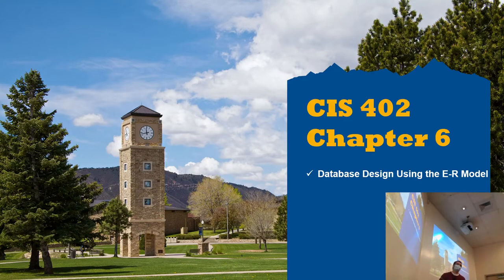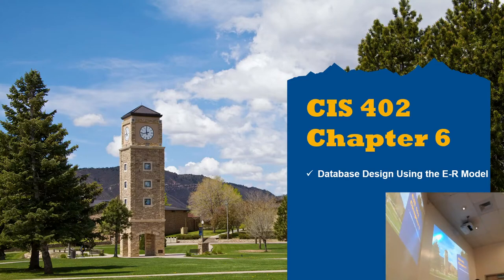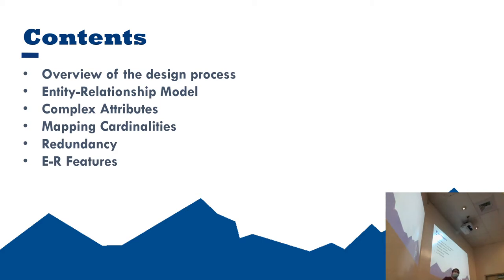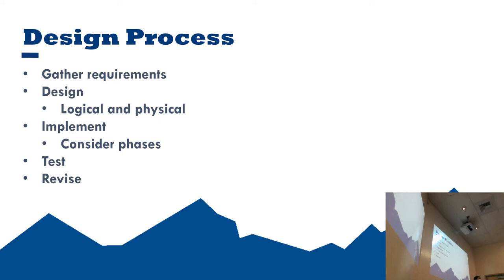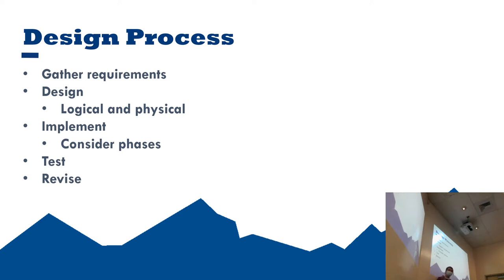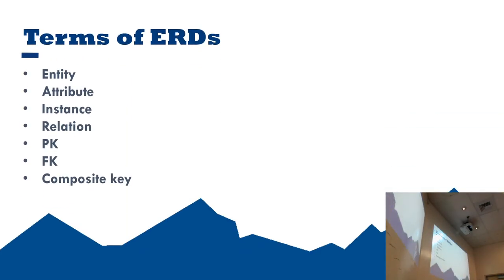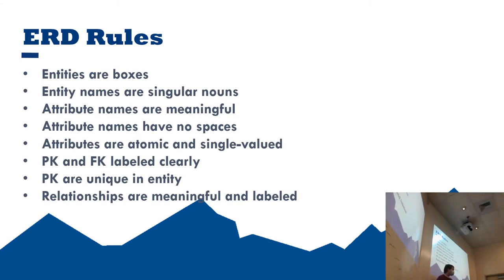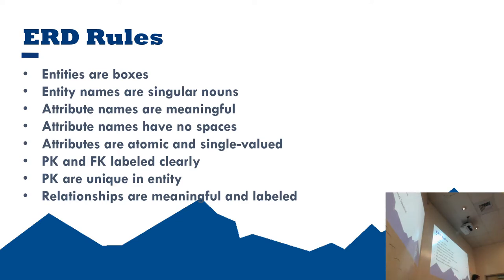CIS 402 - Chapter 6 - Entity Relationship Diagram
In this video, I cover the basics of ERD, rules and guidelines.